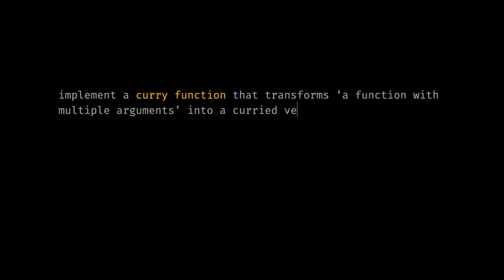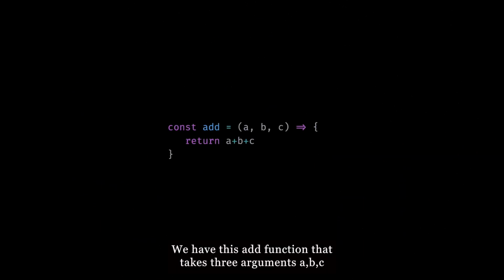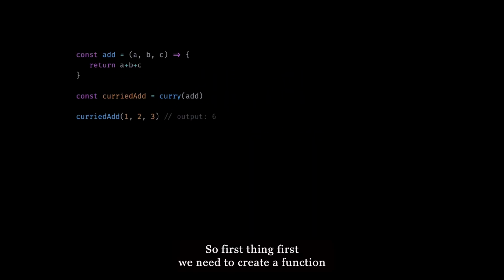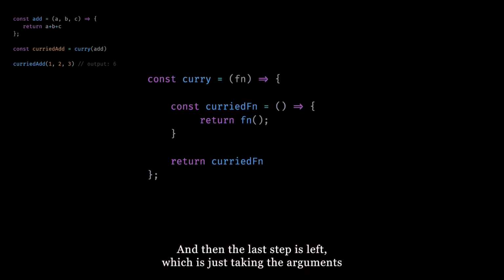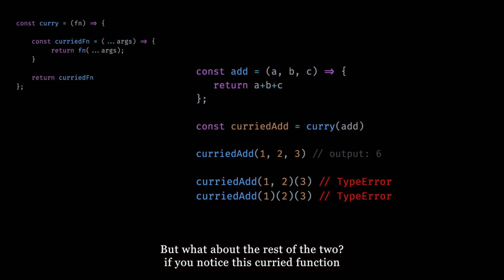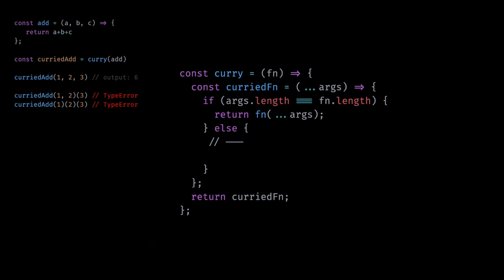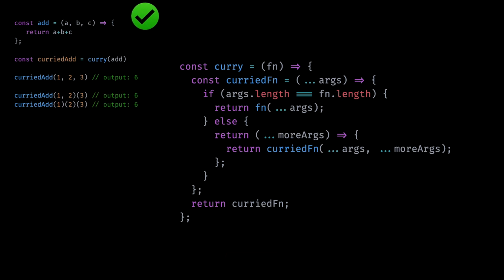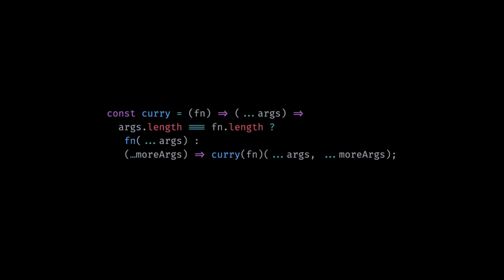🥲 Another Curry video of javascript on YouTube | Higher Order Function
Just let me know, if you have any doubt, I am always active on YouTube!

🔴 You can help me and this channel to create free contents by being a member of this channel.

 • Purpose – Jonny Easton (No Copyright ...

🎵 Track Info:

Title: Purpose by Jonny Easton